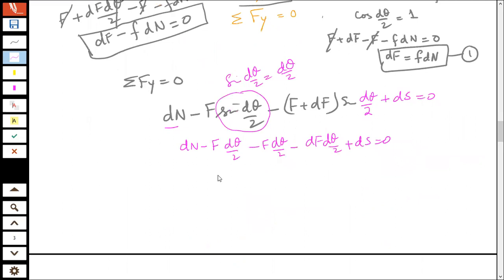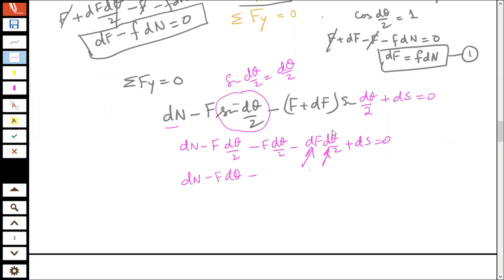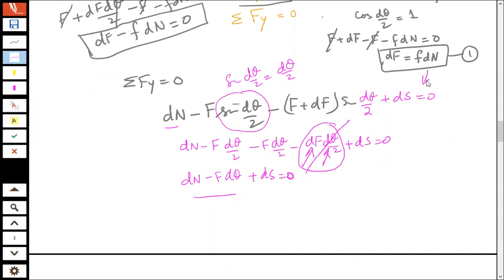Belts lec 3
Uet Peshawar 5th semester
Machine design lectures by sir Afzal